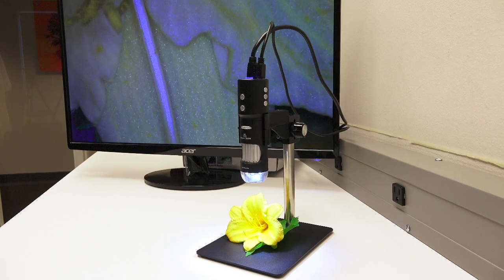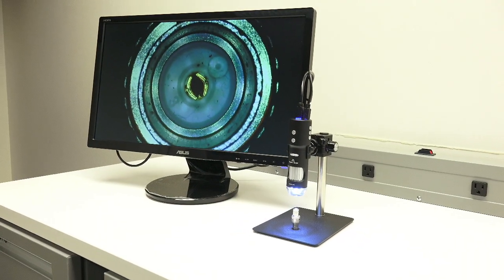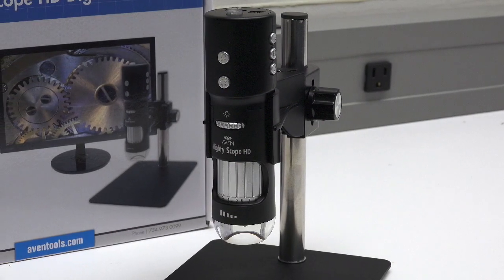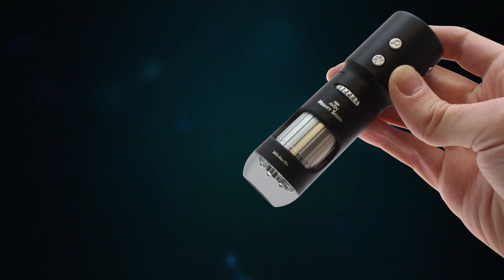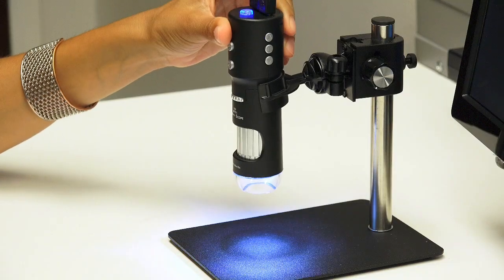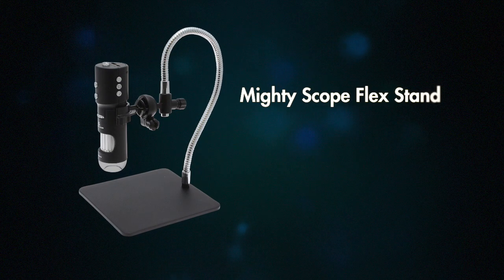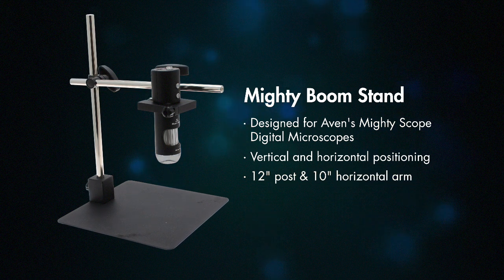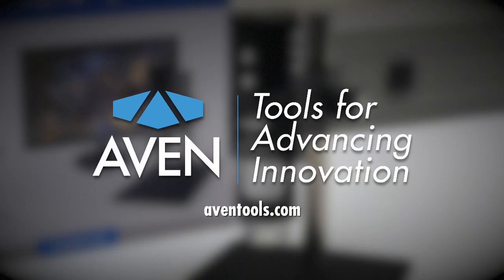Aven Mighty Scope HD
Aven’s Mighty Scope HD Digital Microscope features 3x~270x magnification (Based on 24″ Screen), an HDMI Video Output, white LED illumination and built-in menu options.  Includes built-in buttons for digital zoom (up to 2x of on-screen image) and freeze frame. Adjustable metal stand is included.